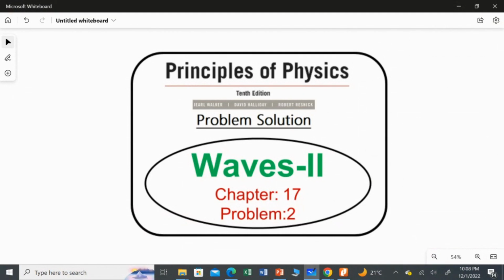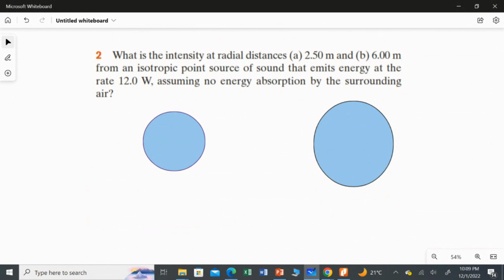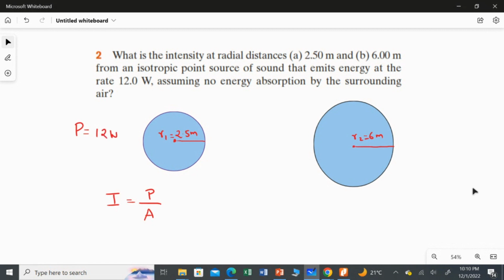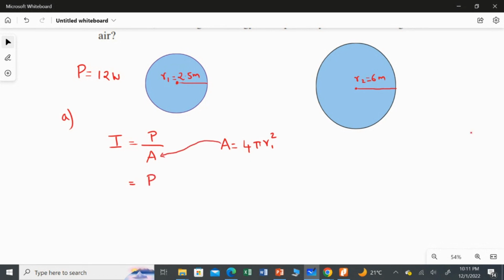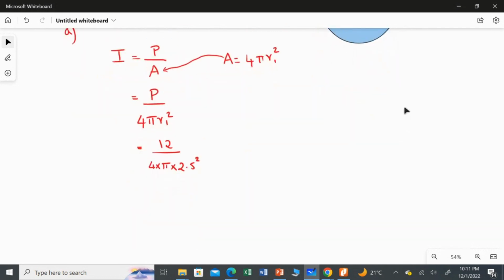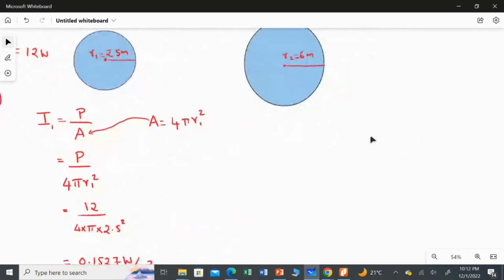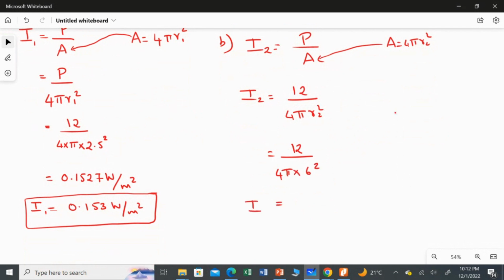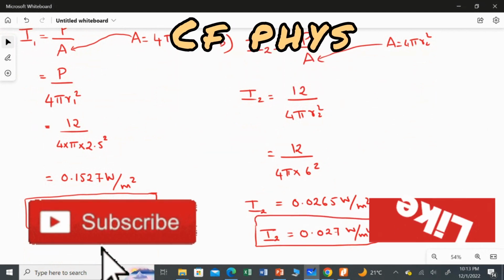Chapter 17 - Waves II - Problem 2 - Principles of Physics - 10th Edition.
Problem:2
What is the intensity at radial distances (a) 2.50 m and (b) 6.00 m from an isotropic point source of sound that emits energy at the rate 12.0 W, assuming no energy absorption by the surrounding air?